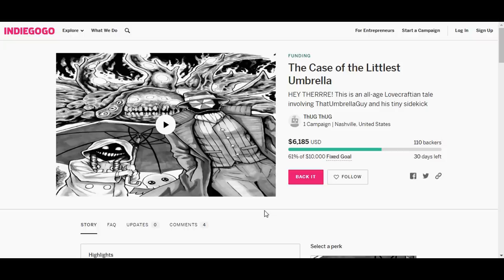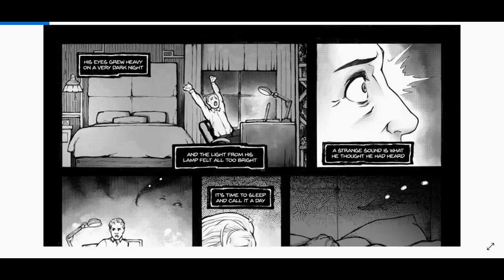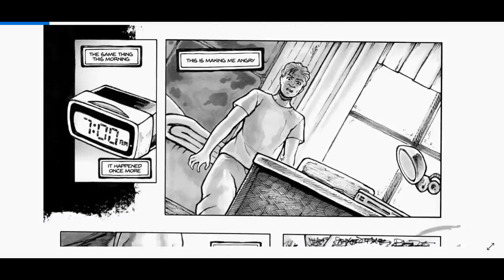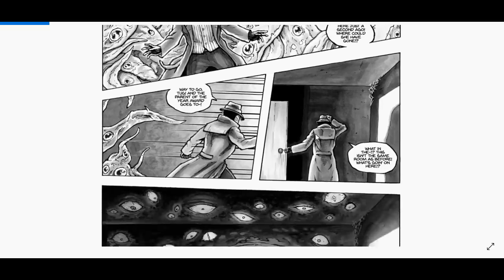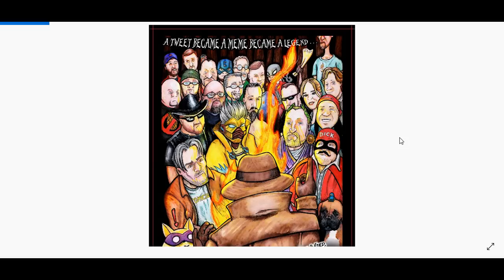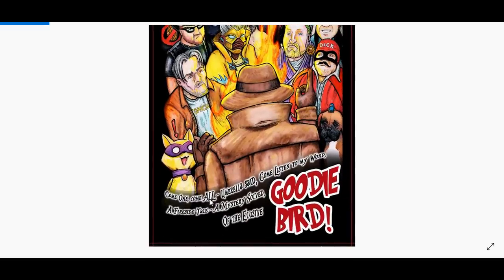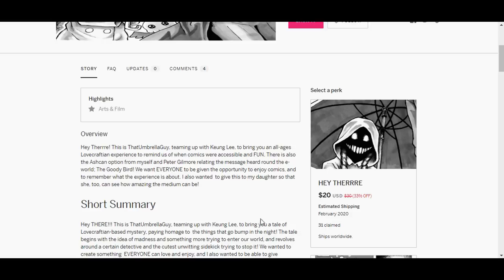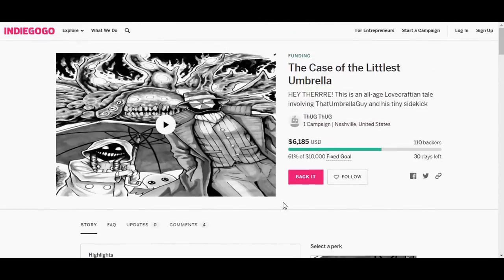WAIT! Entertainment WITHOUT The Middle Finger? But Marvel? Funi? The CASE Of The Littlest Umbrella!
Bitcoin address: 1NxxqwYKh16zQoFku64vofrJ1uGXXLWwVX